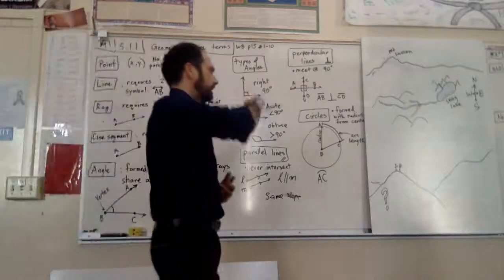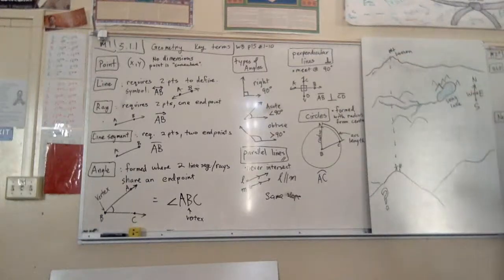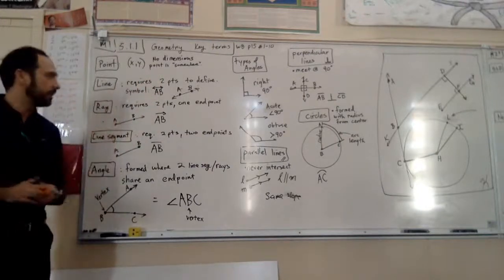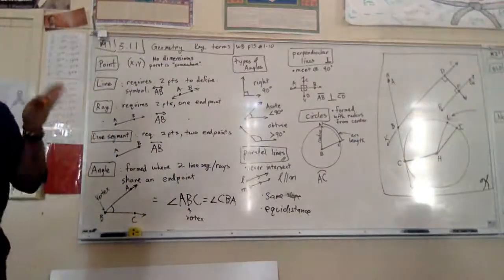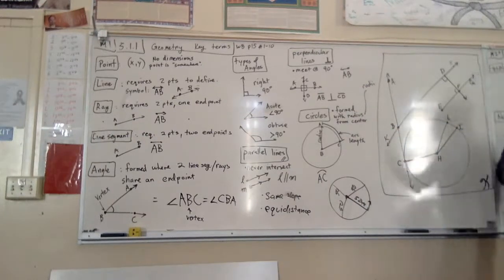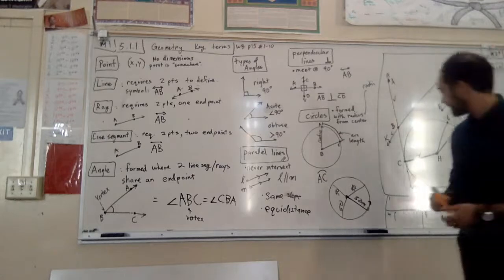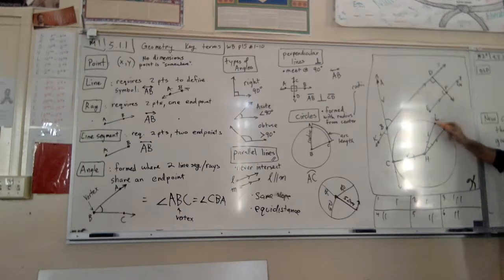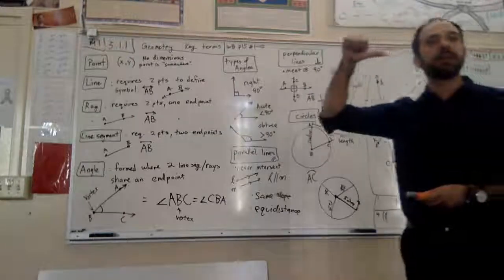M1 5.1.1 Geometry Intro/vocab